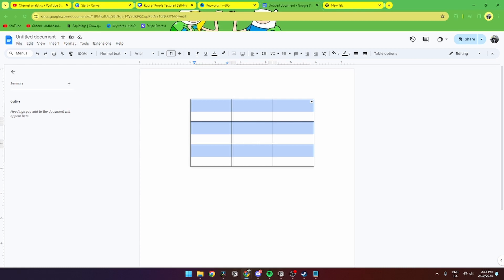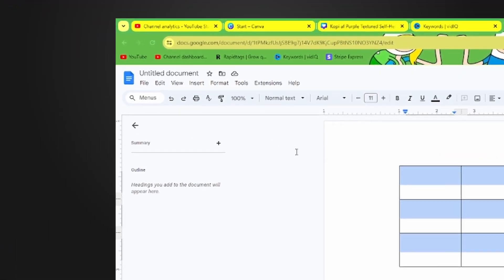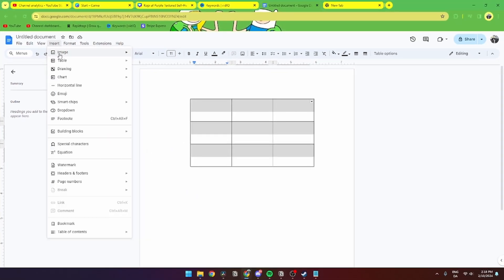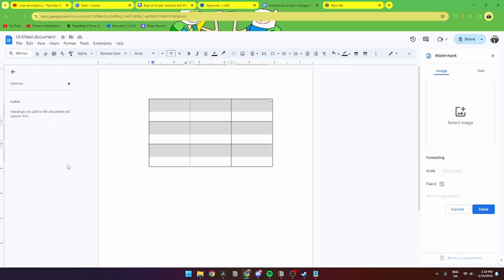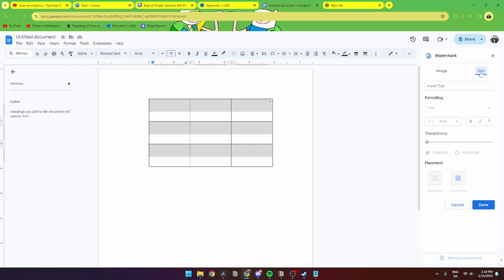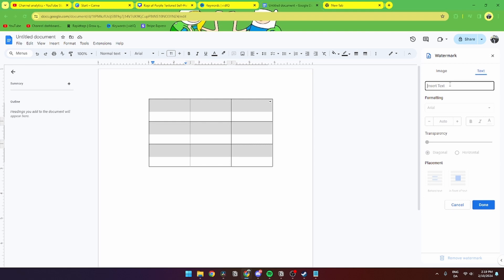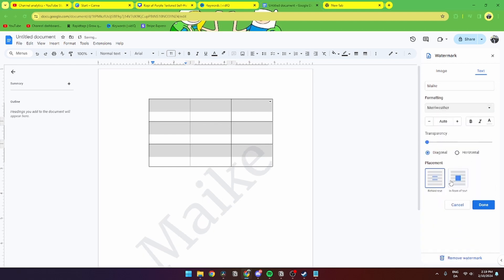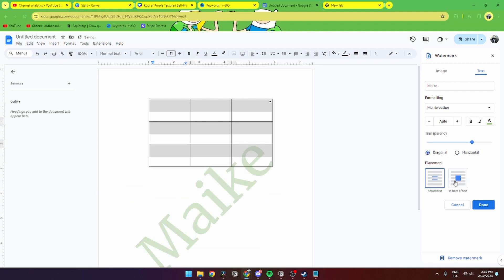How To Add a Watermark in Google Docs (Step by Step)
How To Add a Watermark in Google Docs

In this video I will show you how to quickly step by step add a watermark onto your documents in Google Docs. There is two options when you can choose from when you add a watermark to your document. The first option is using a picture / image as your watermark or you can write in your own text. So if your looking to learn the easiest and fastest way to place / add a watermark to your document, then this video is for you.

Step by step guide to add a watermark in Google Docs:
1. Go into your document.
2. Go to insert in the top menu.
3. Select watermark.
4. Choose between image or text watermark.
5. Change the placement for your watermark.

How to insert a watermark in Google Docs. Google Docs watermark. Google docs watermark background. Watermark in Google Docs. Watermark background in Google Docs. Learn how to insert/use watermarks in Google Docs. All you need to do is open up Google Drawings and then paste in your logo/branding. Then either paste your document information or type your document over it. Download it, use the tutorial above, and then paste it into Google Docs.